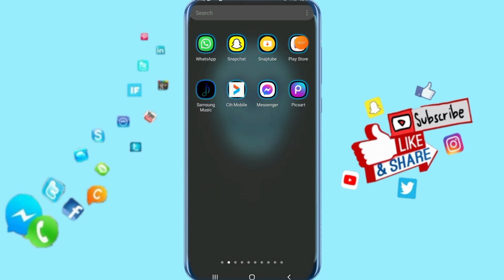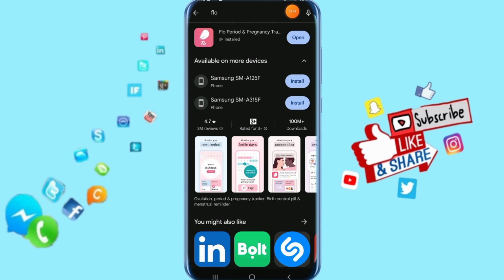How To Fix And Solve You Can't Link Your Partner On Flo App | Final Solution